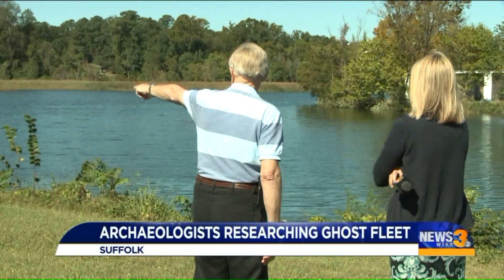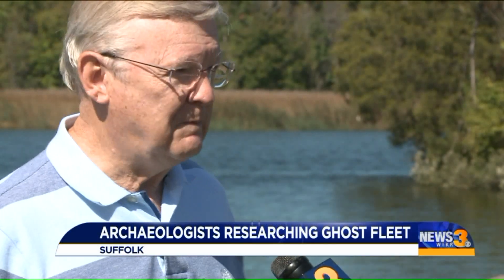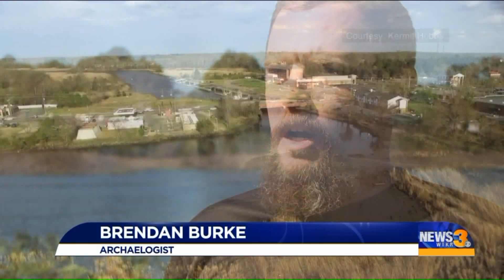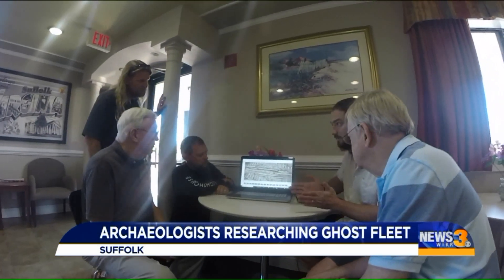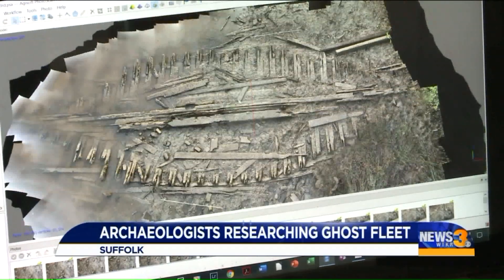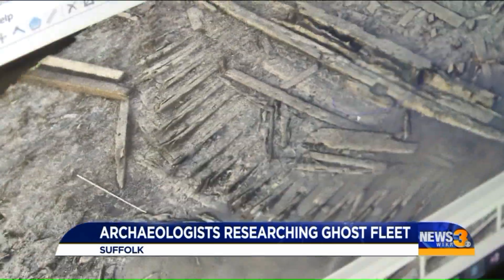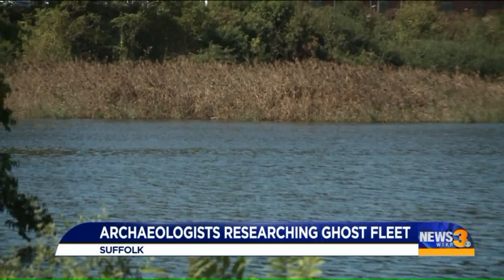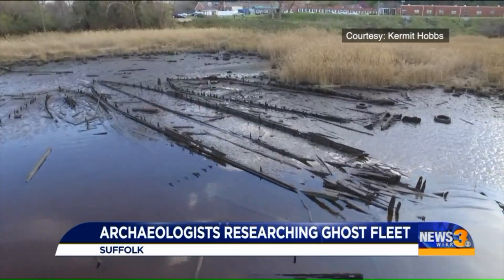Archaeologists excavating, researching ‘ghost fleet’ in Nansemond River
"We believe this is one of the greatest assemblages of historic wrecks in Virginia that represents Chesapeake Bay maritime history for over a century," said Brendan Burke, an archaeologist with the Lighthouse Archaeological Maritime Program.